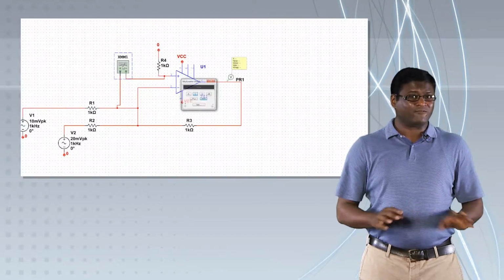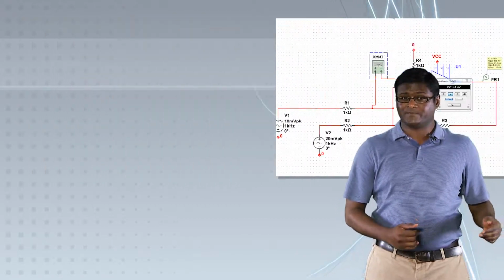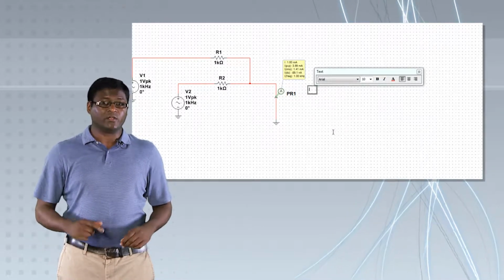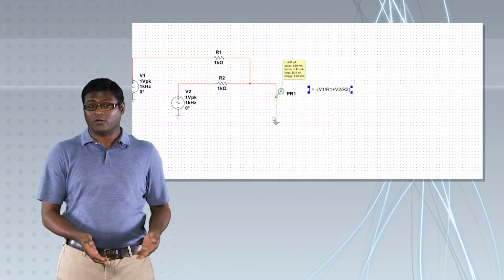Adding Signals With Op Amps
Made Possible by the CGM Lab at Florida Polytechnic